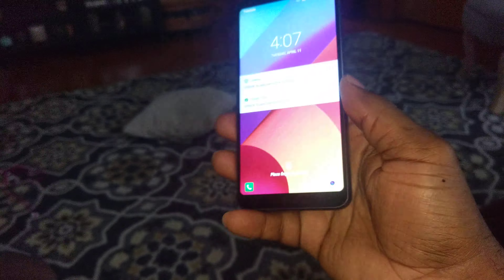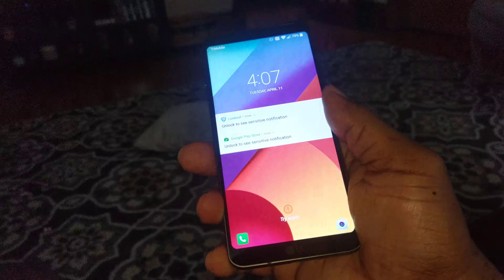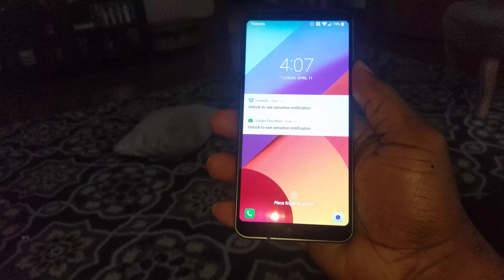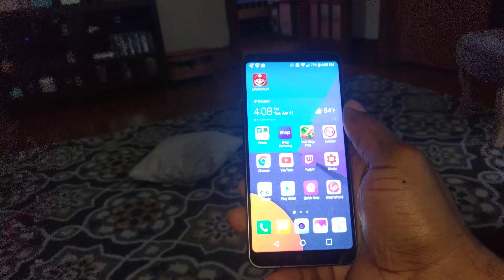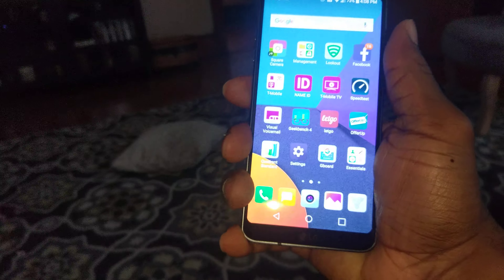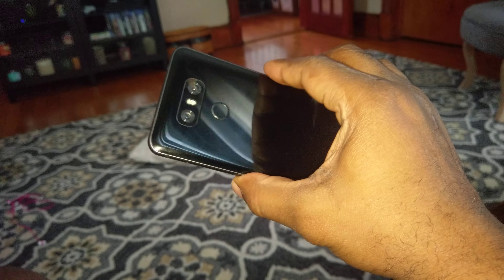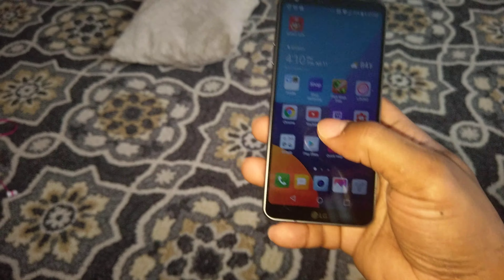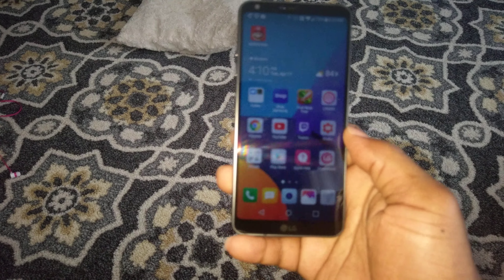LG G 6 FIVE THINGS I DONT LIKE